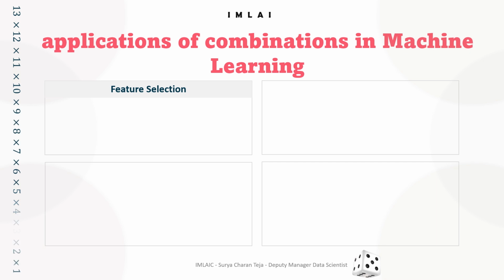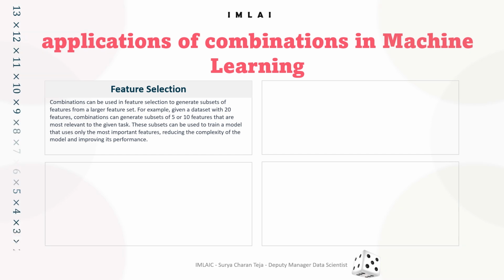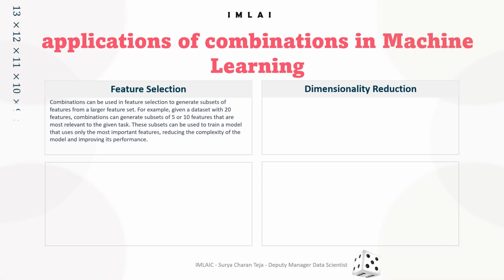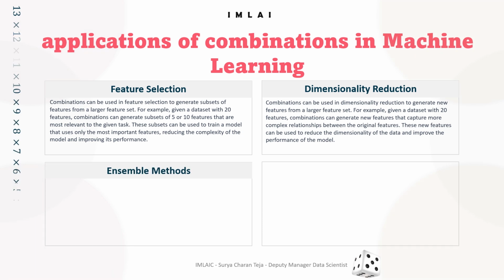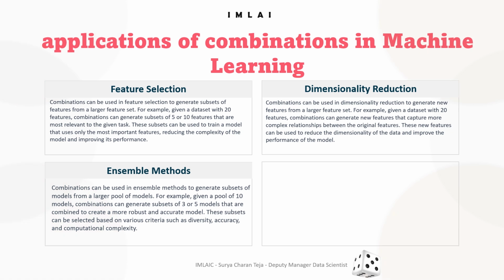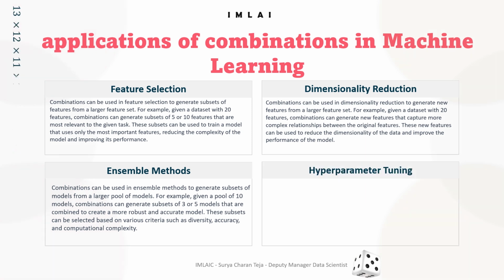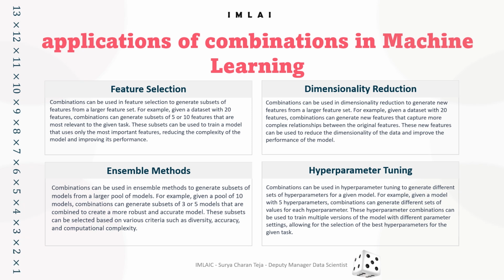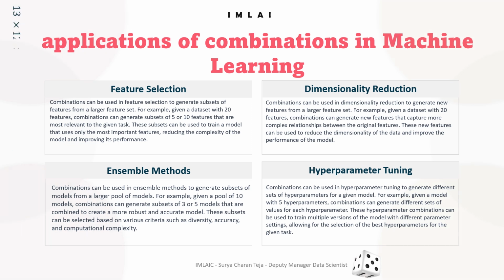3_13 applications of combinations in Machine Learning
3_13 Applications of Combinations in Machine Learning